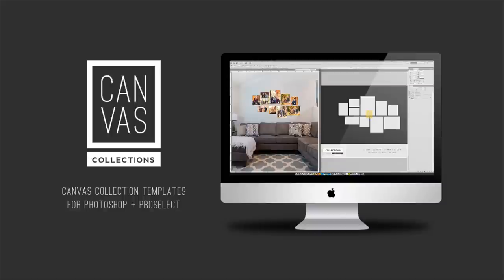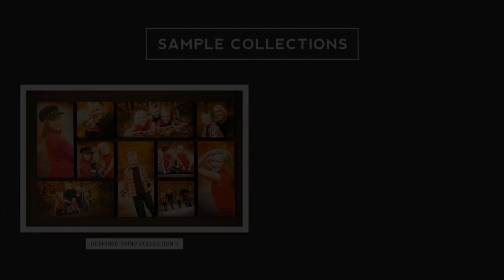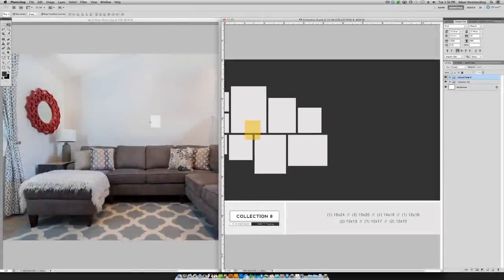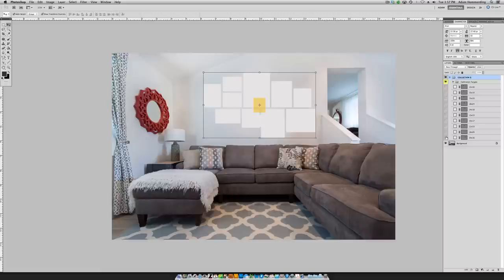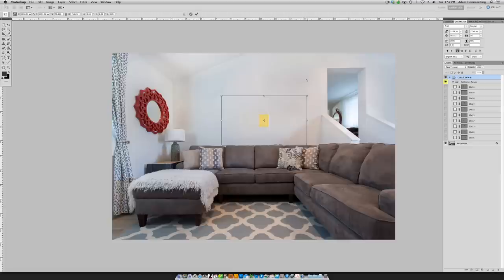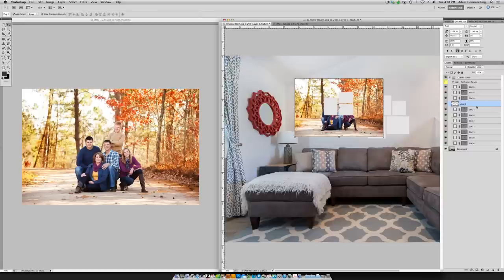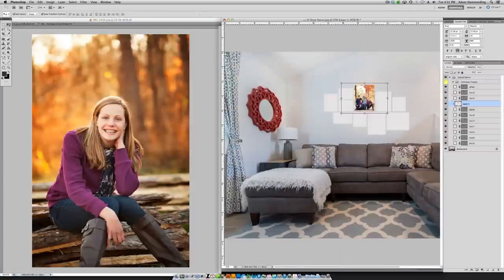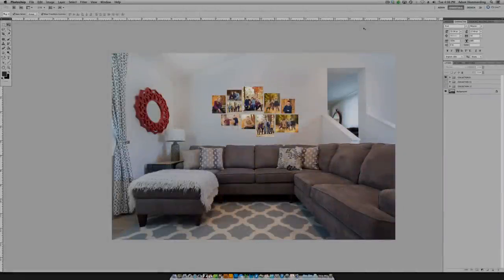Canvas Collection Templates from theMC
Canvas Collection Templates from The Modern Collective//

Without the need for any measurements or math, the Canvas Collection Templates simplify the canvas design process. The template set includes 25 canvas layouts, a 24 page How-To Sales guide that takes you step by step through the canvas sales process, as well as a pricing worksheet to help you profitably price your canvas collections before selling them to your clients.